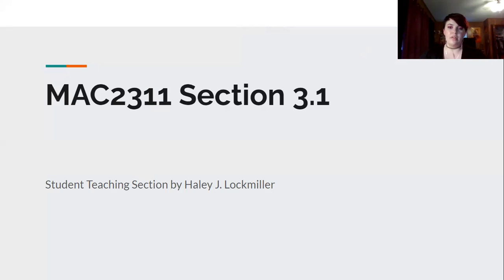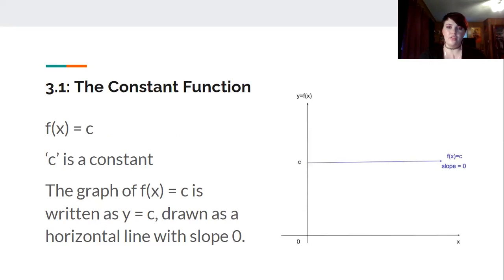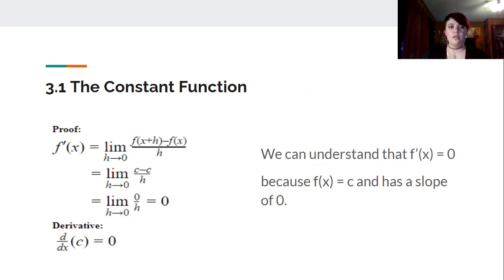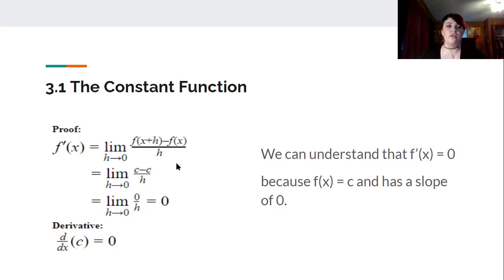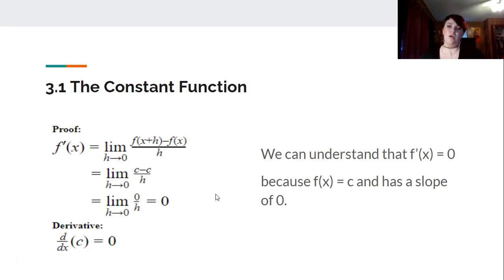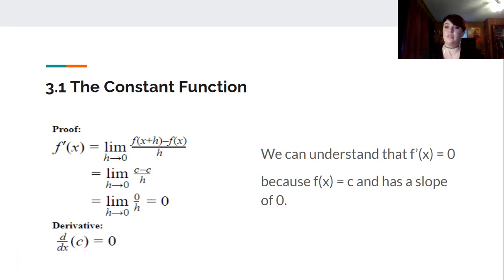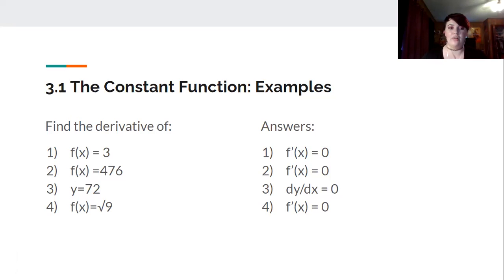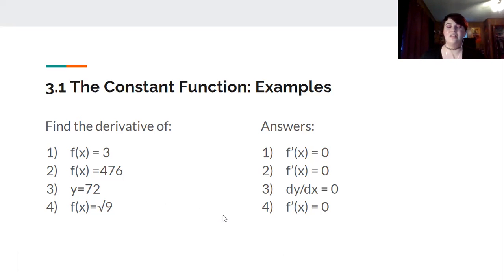MAC2311.0H1SFC: The Constant Function (3.1 part 1)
This video goes over how to take the derivative of a constant function. This is the first part of my Student Teaching section for MAC2311.